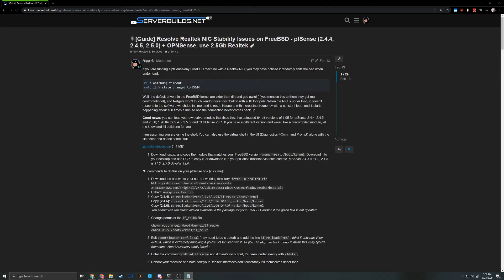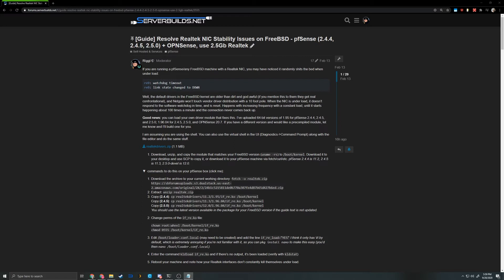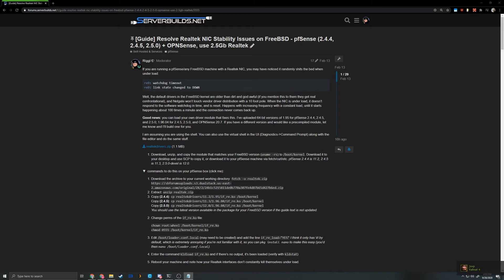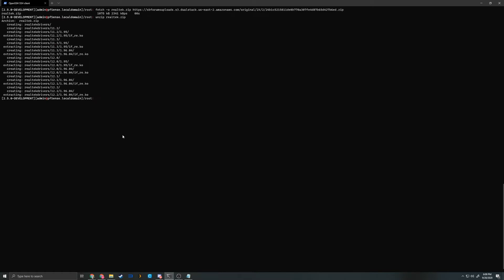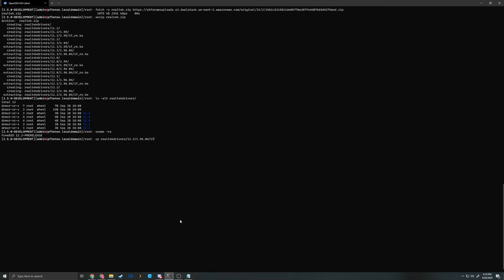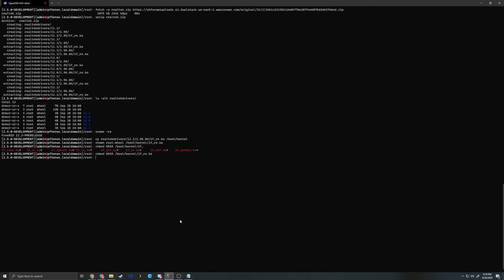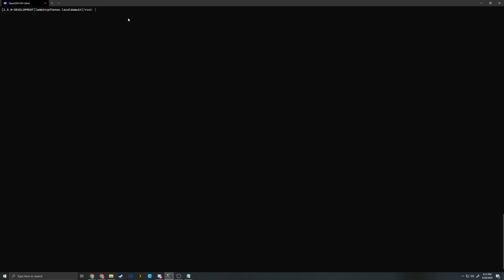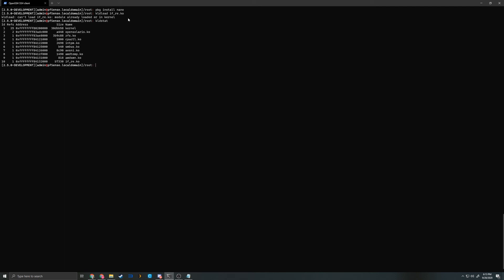Use 2.5Gb NIC/Resolve Realtek NIC Stability Issues on FreeBSD - pfSense, OPNSense, FreeNAS, TrueNAS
pfSense and OPNsense now both have official packages you should be using instead:
pfSense - realtek-re-kmod
OPNsense - os-realtek-re

Quickly fix Realtek NIC stability on your pfSense/OPNSense or other FreeBSD-based system.

I will happily compile more modules for newer driver versions or different FreeBSD versions by request.

If this video helped you out and you'd like to support me, send a coffee my way

If you're looking for advice on your home network, a storage server, or anything of the sort, is an excellent resource. The forums and Discord server are active and full of knowledgeable individuals. Look for me, Riggi#3952, there if you have any specific questions.